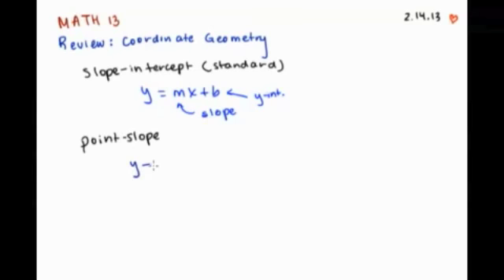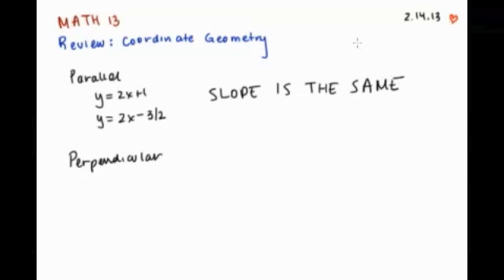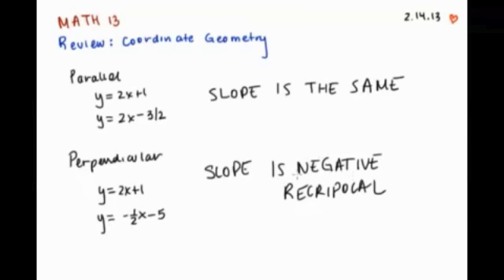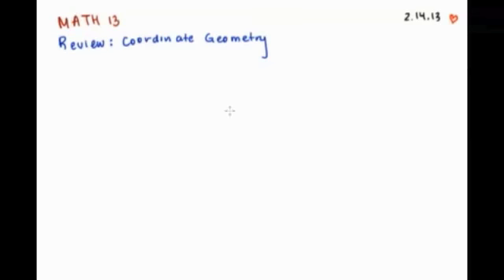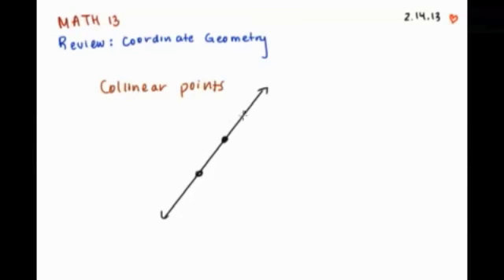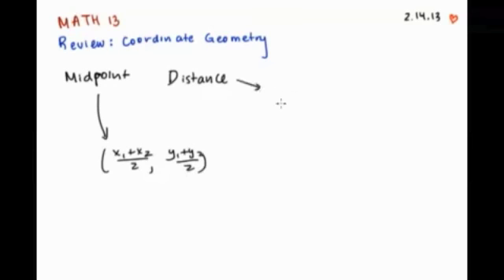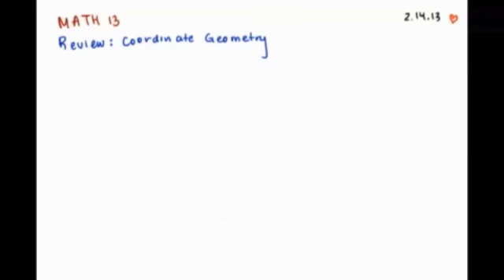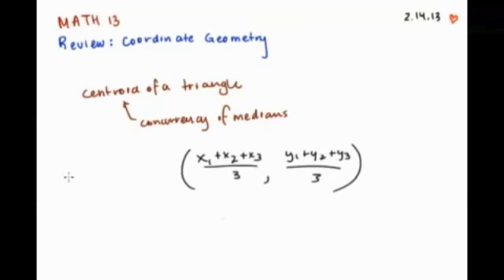coordinate geometry review | math 13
an ove(review) of every geometric math video i've done over the past two weeks